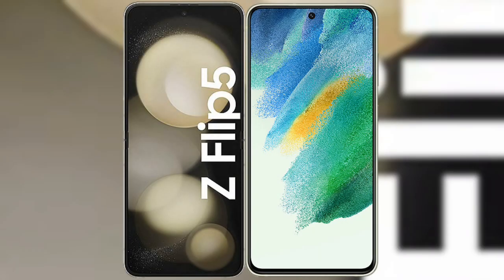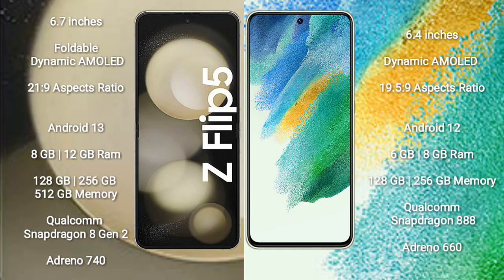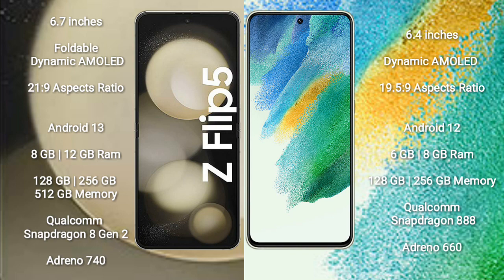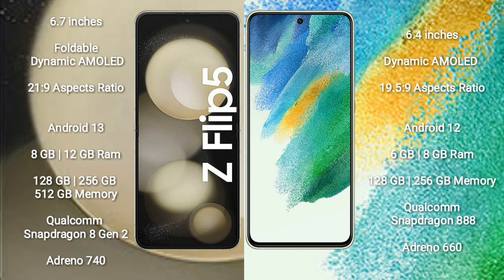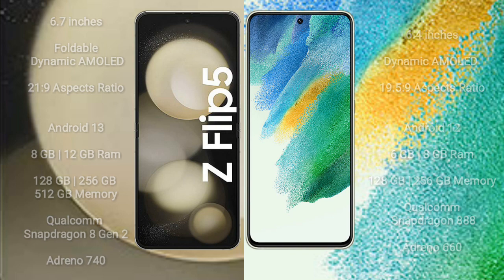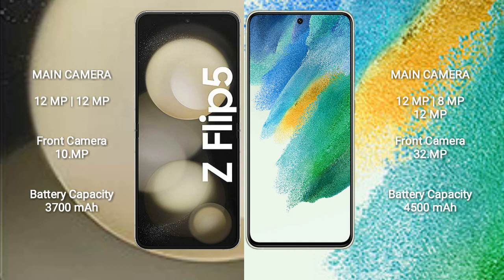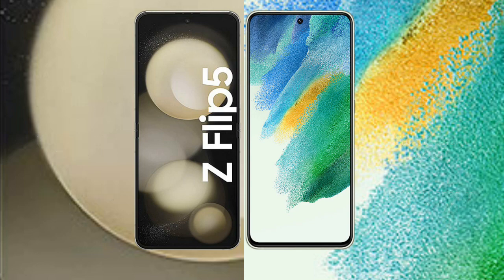Samsung Galaxy Z Flip 5 vs Samsung Galaxy S21 FE Review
samsung galaxy z flip 5 vs samsung galaxy s21 fe
galaxy z flip 5 vs galaxy s21 fe